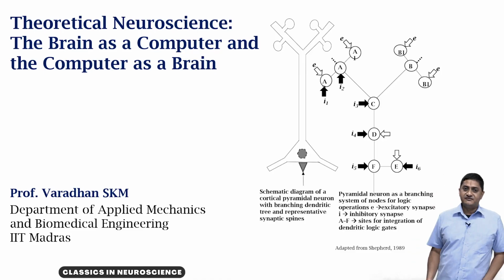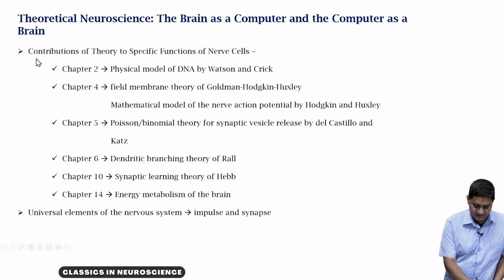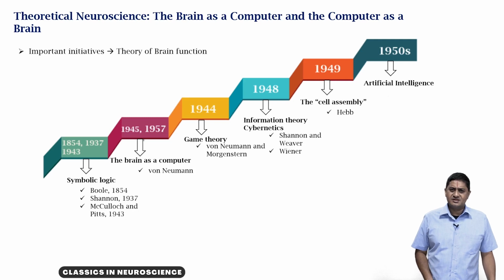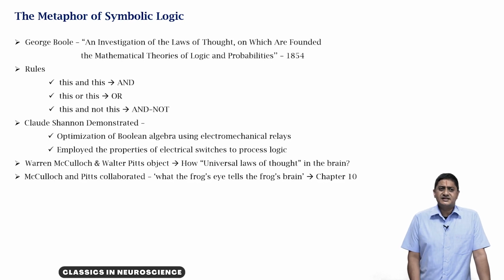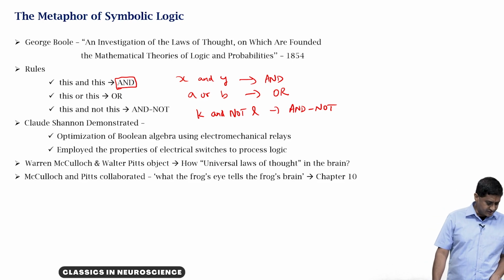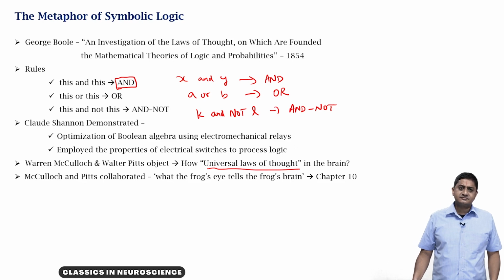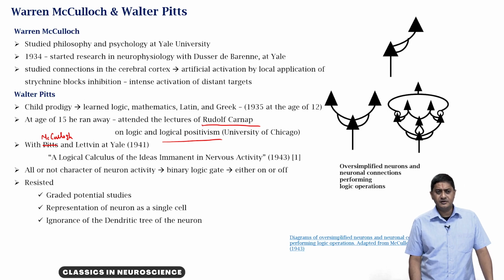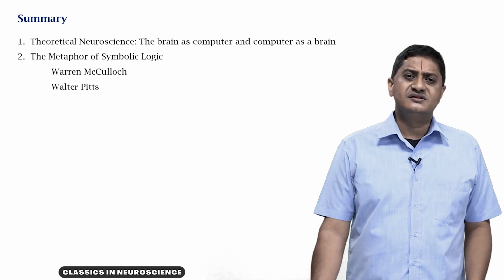Theoretical Neuroscience: Brain as computer and Computer as Brain